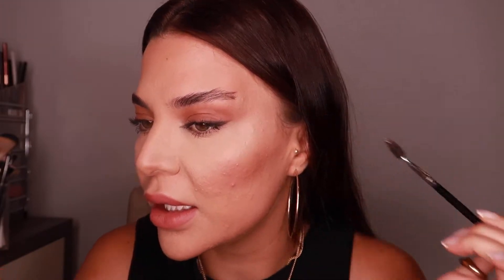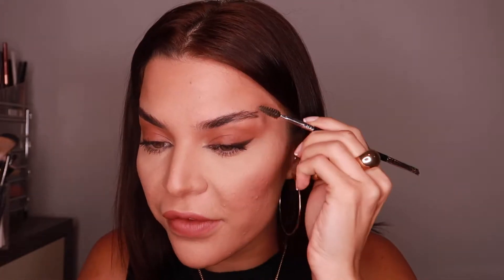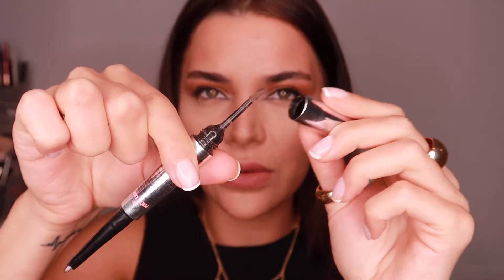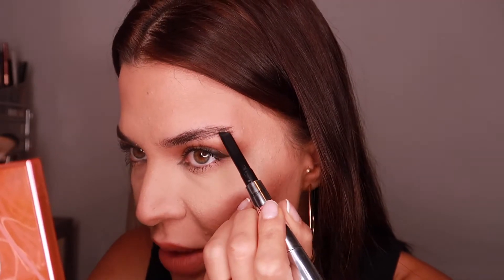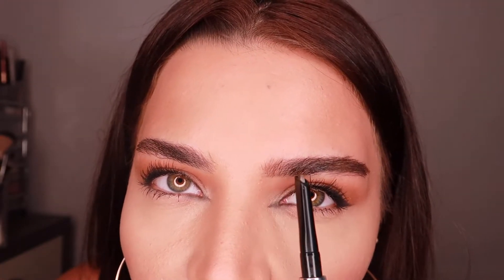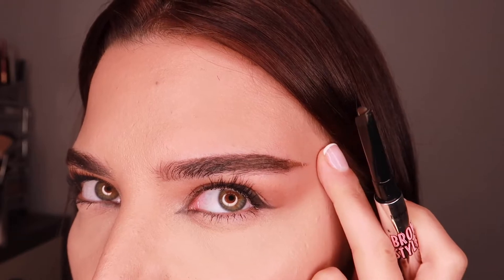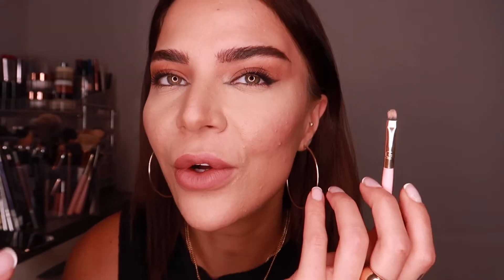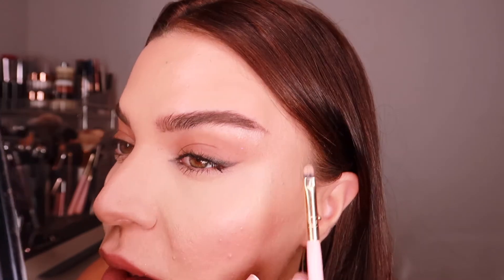HOW TO SHAVE&STYLE EYEBROWS | My latest routine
Hi guys,
Here's my latest brow routine , and few tricks and tips I wanted to share with you to achieve a perfect bushy eyebrow look.
Hope you guys like the video, much love xx